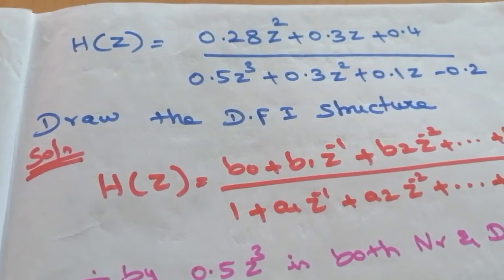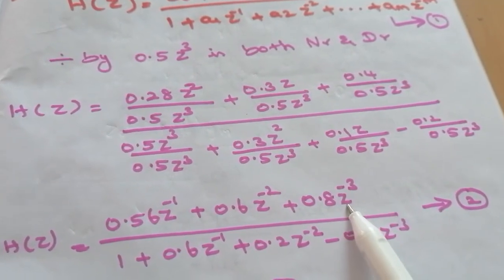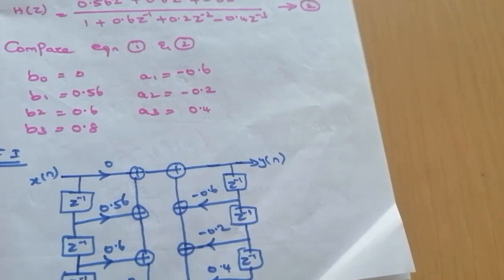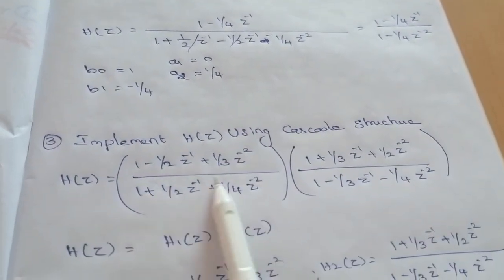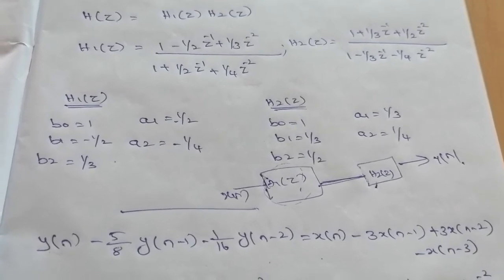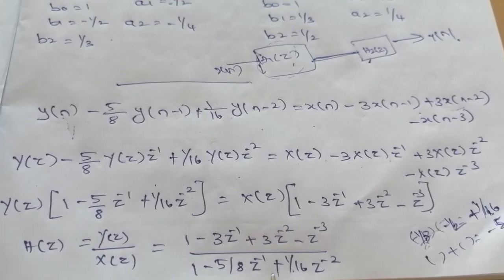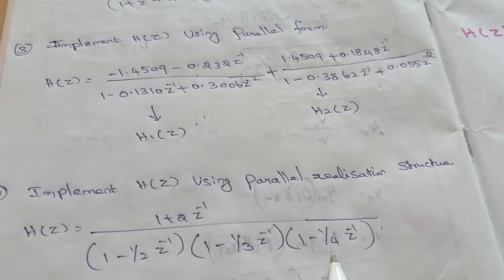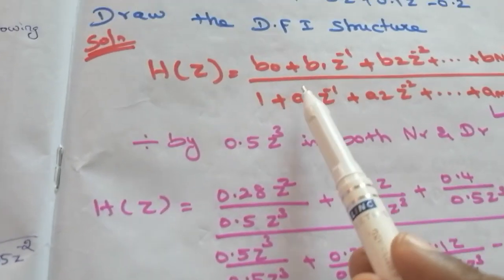Structure of IIR Filter - problem